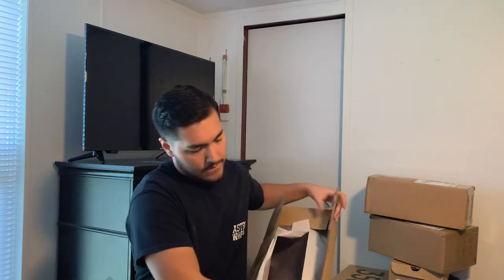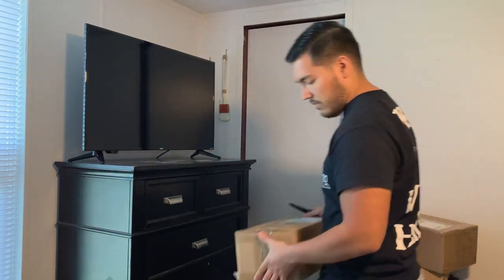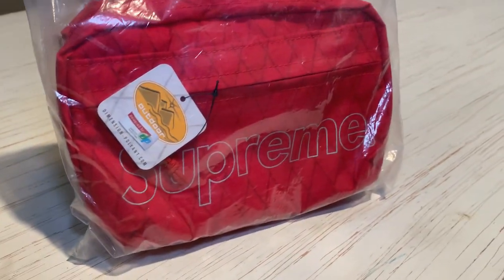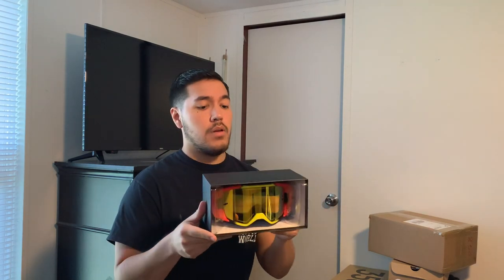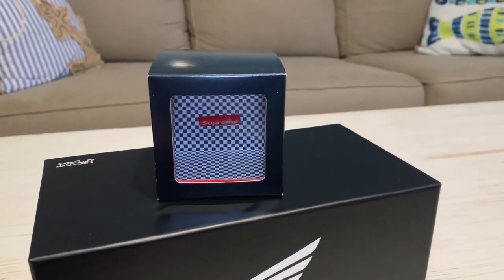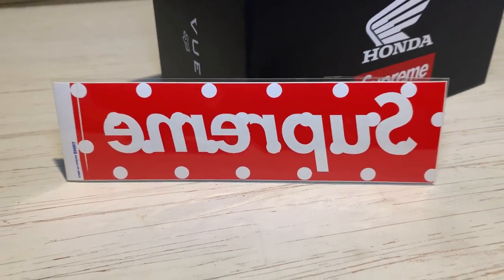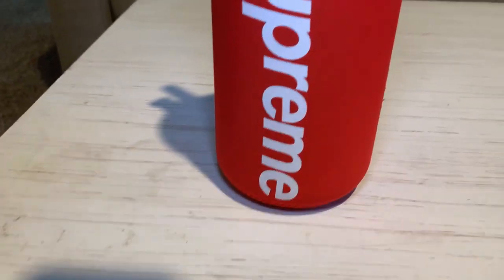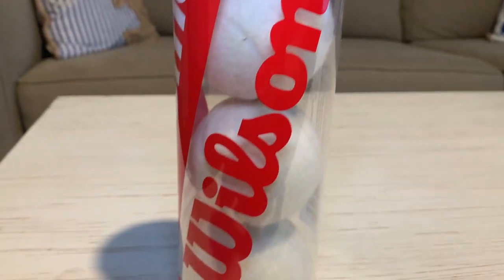My First Supreme Haul... Worth $500! (Did I Buy Rare Items?)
In today's video I am unboxing a $500 Supreme haul!